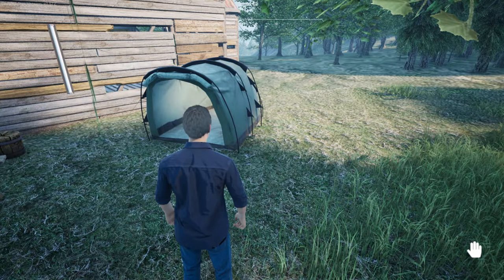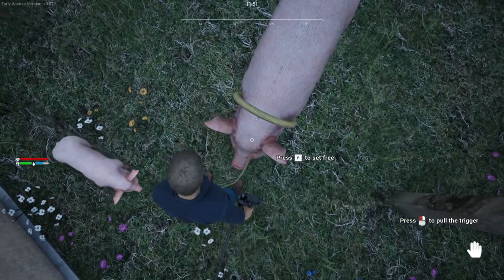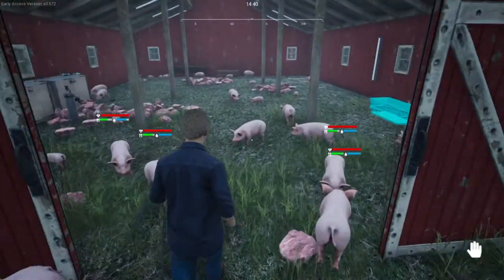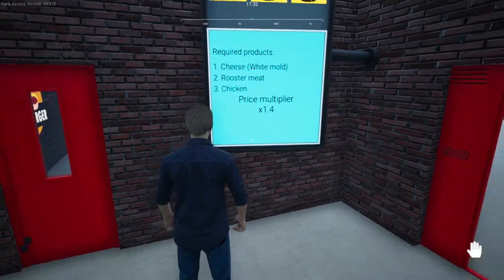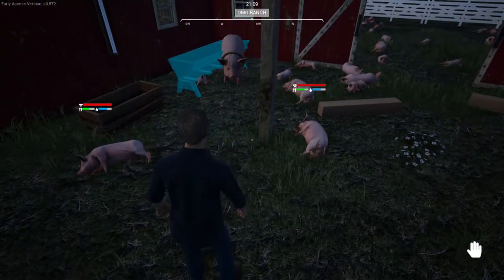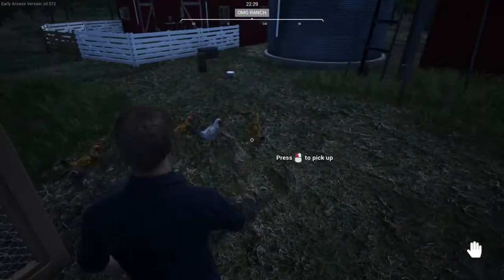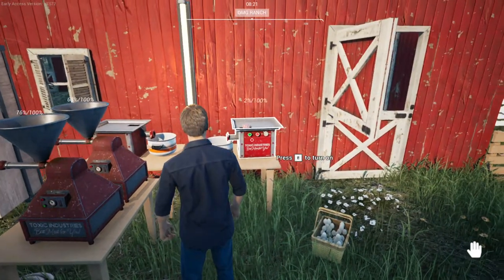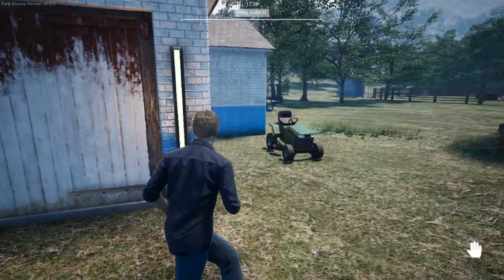Ranch Simulator Ep 33 | Cleaning out the hen house and more pork at the store.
Ranch Simulator -- I am finally going through how many chickens are in the hen house and getting rid of a few of them. As always I am also getting rid of the adult pigs since we have so many new ones.